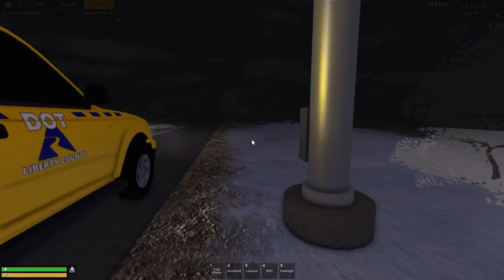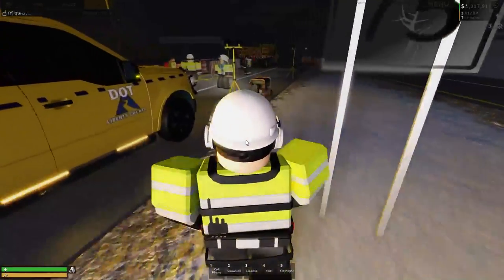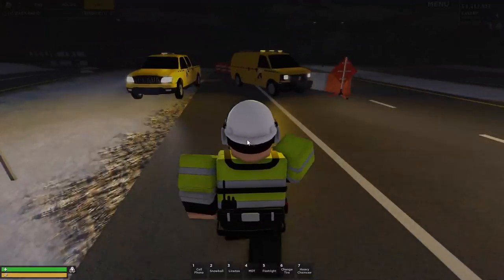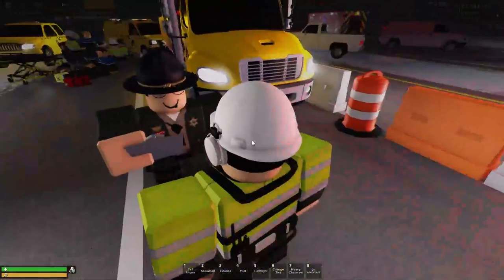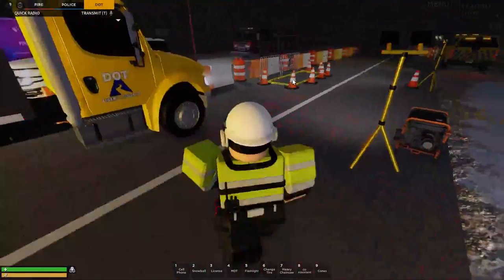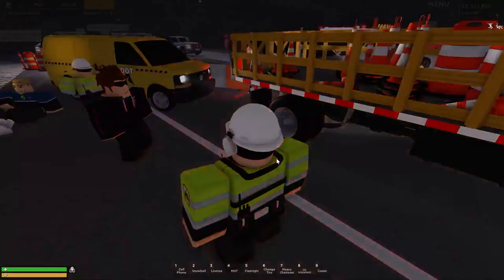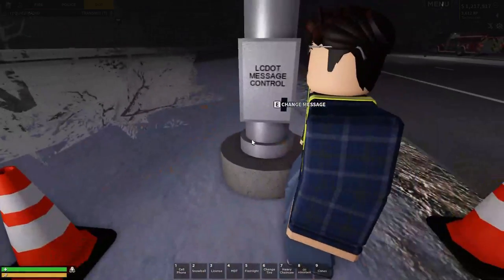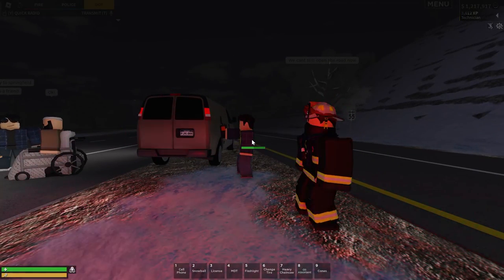Criminals HACK Highway Signs - Causing Massive Crash..! | ERLC Roleplay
DOT are working on re-laying part of the highway, when a criminal hacks the signs..